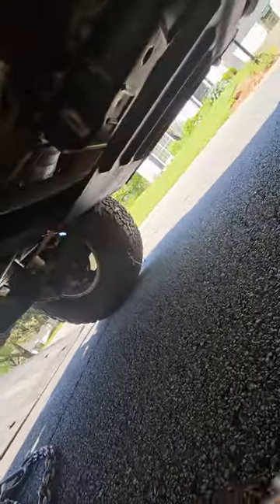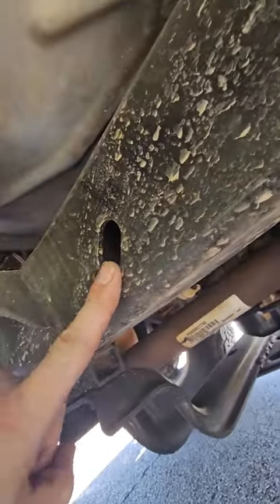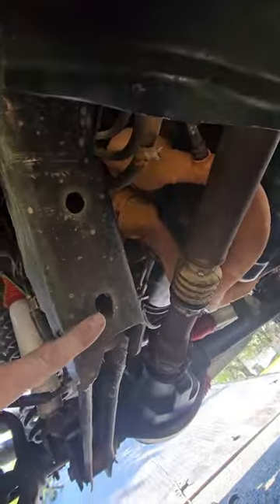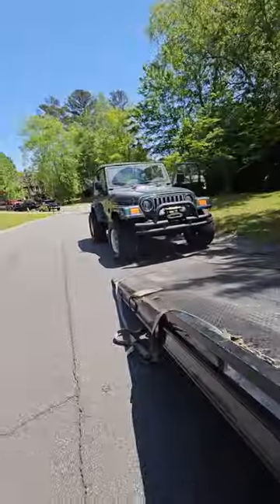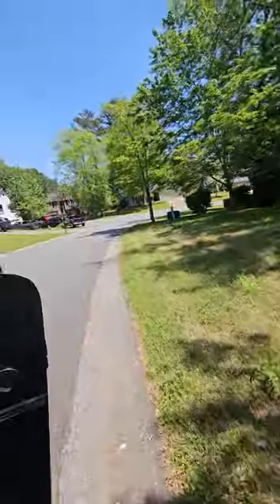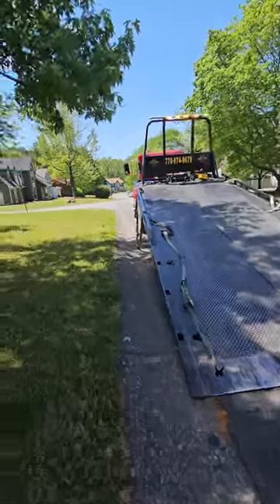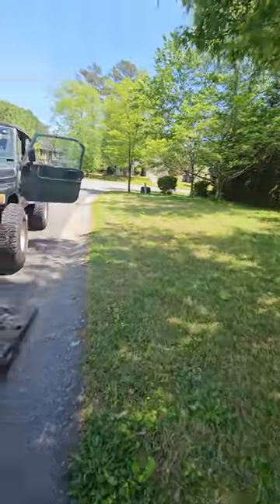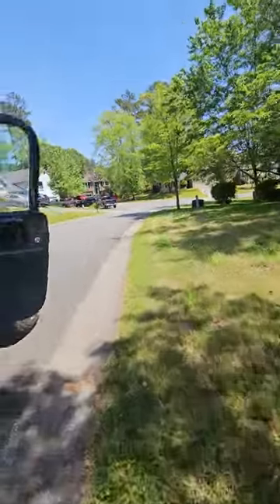Winchout garage Jeep#viral#youtube#shorts#short#youtubeshorts#ytshorts#youtuber#wrecker#towtruck#tow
Winching a jeep wrangler out of a garage. I can't believe how fast the channel is growing and I owe it all to you guys. Thanks to each and everyone of you from the Malone family. youtube youtuber tow towing towtruck peterbilt wrecker video video rollback. youtube youtuber wrecker video youtube tow youtuber wrecker towtruck video shortvideo rollback .